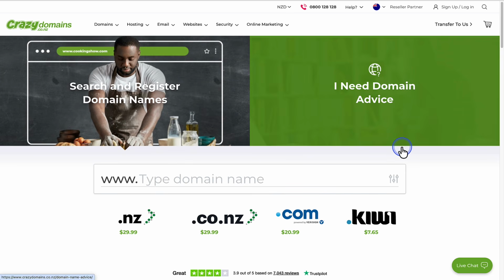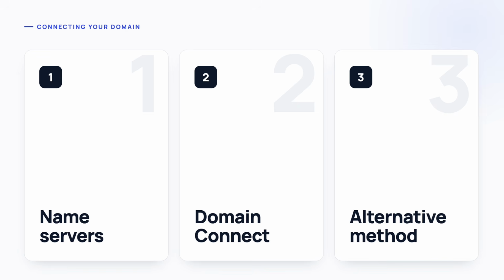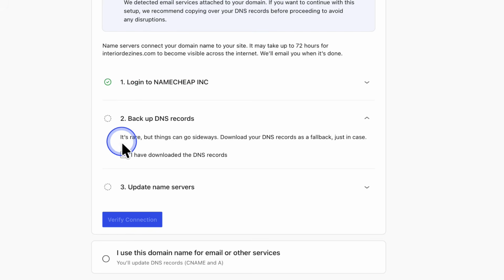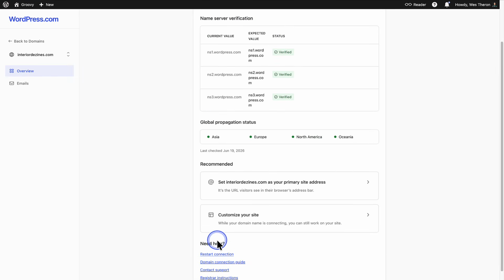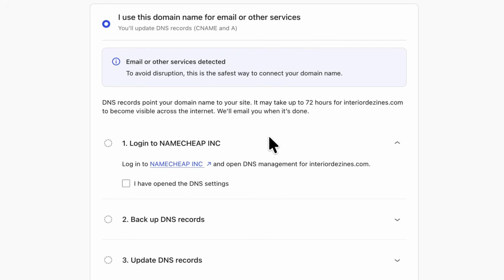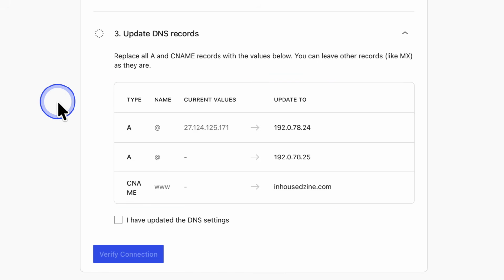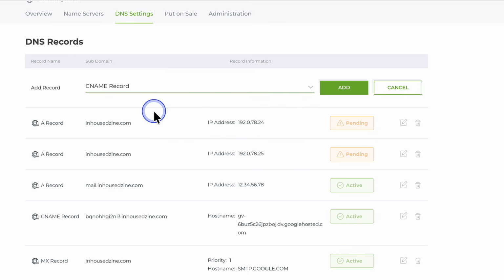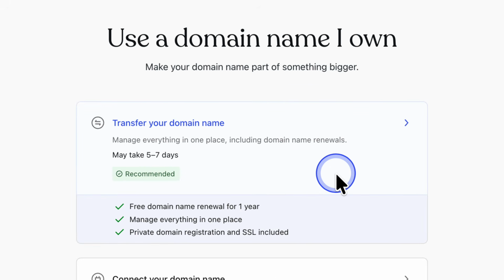How to Connect an Existing Domain to WordPress.com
Already own a domain with another provider? In this video, we walk through three different ways to connect your existing domain to your WordPress.com site, so you can keep your domain where it is while pointing it to WordPress.com.

What you'll learn:
- What connecting a domain name means
- How to start connecting a domain from your dashboard
- How to update your name servers (the standard method)
- How to use Domain Connect for automatic setup
- How to use the alternative method if you have existing email
- How to update A and CNAME records manually
- How long domain propagation typically takes
- How to set your connected domain as your primary site address

Timestamps:
0:00 Introduction
0:45 Add a domain you own
1:13 Three ways to connect your domain
1:48 Method 1: Update name servers
2:50 Add WP.com name servers
3:53 Verify domain connection
4:42 Method 2: Automatic setup
5:32 Method 3: Alternative method for email or other services
6:41 Update your DNS records
9:03 Verify your DNS settings
9:15 Set your domain as the primary site address
9:43 Transfer your domain later